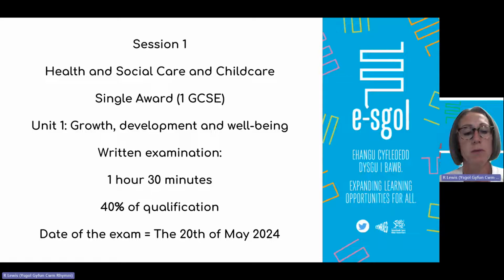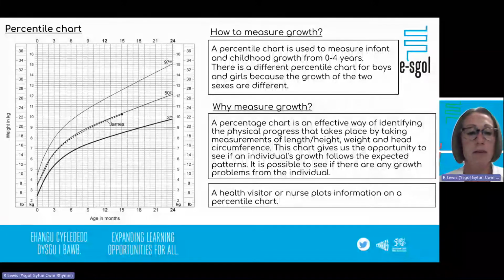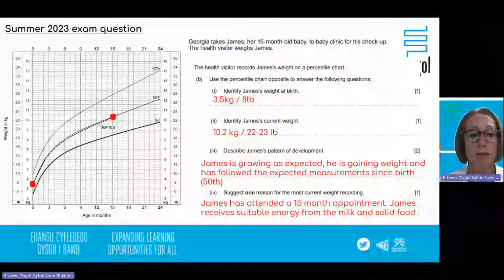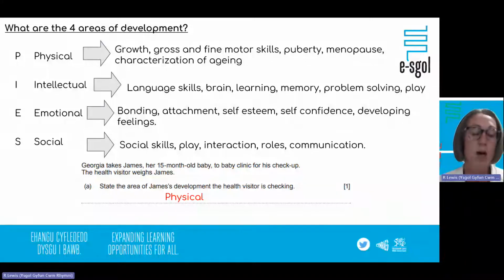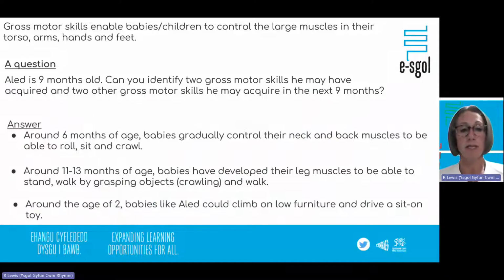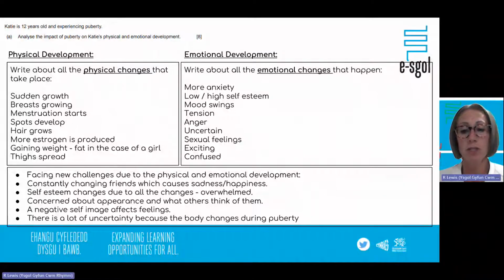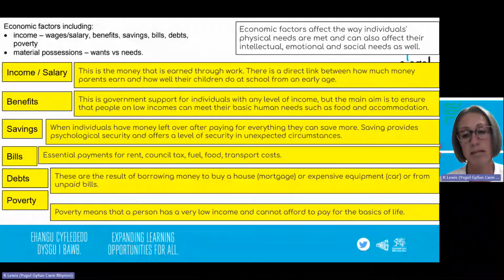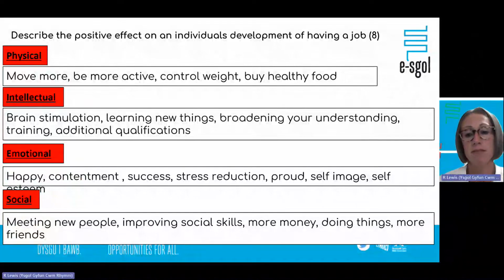Health and Social Care GCSE - Session 1